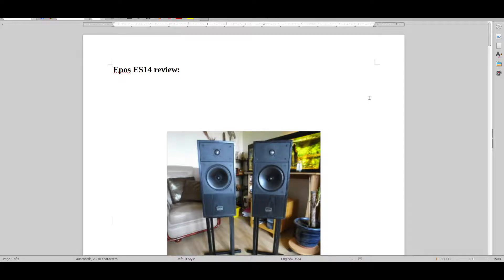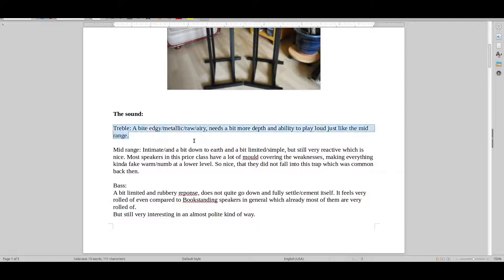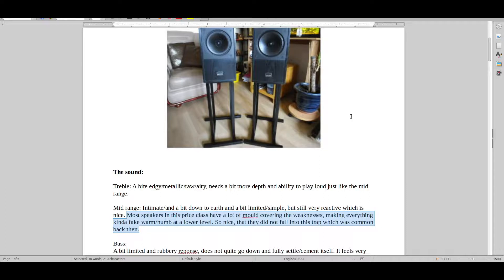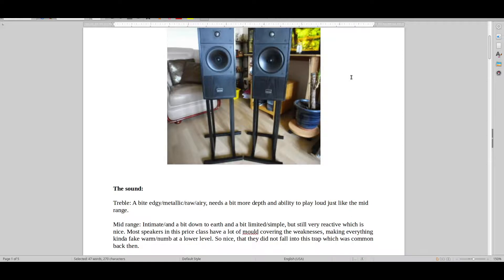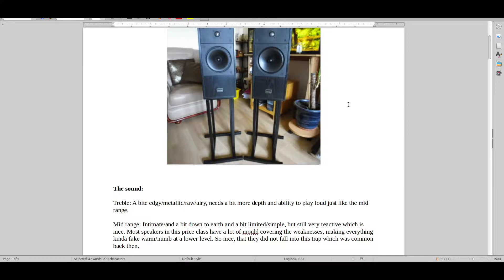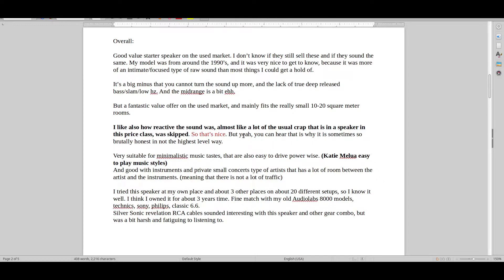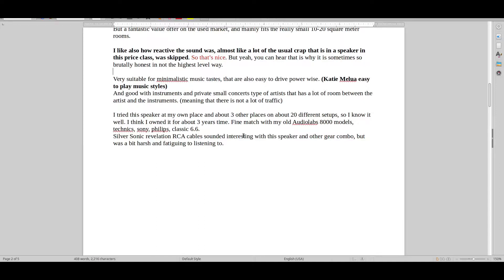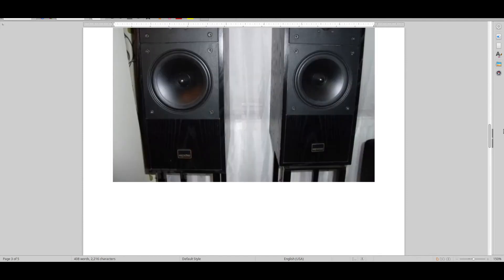Epos ES 14 speaker review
A very in depth review of my previous speaker that I owned.